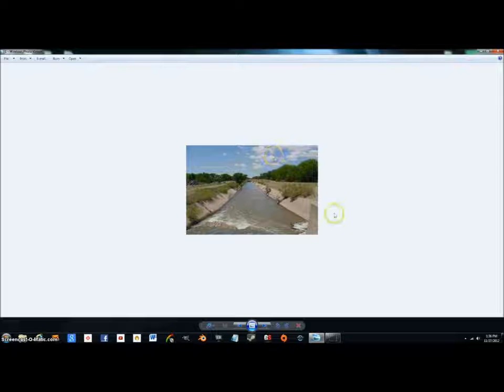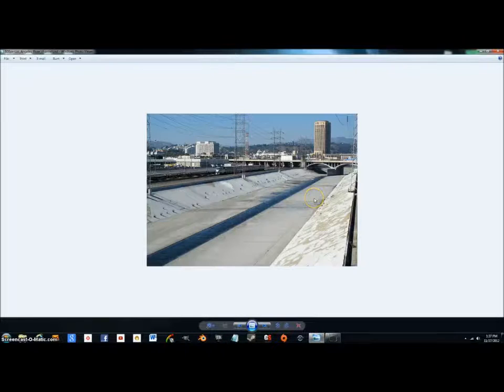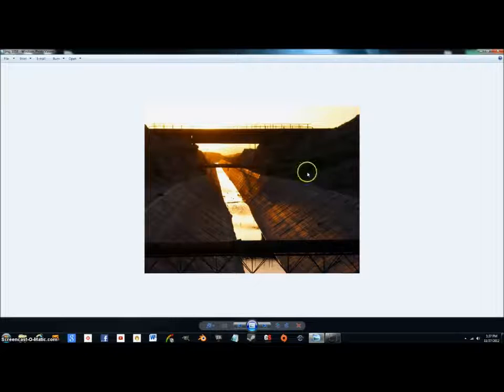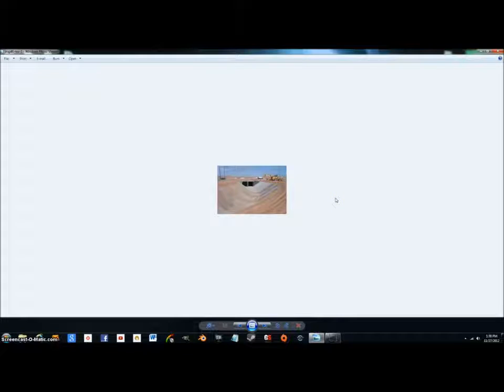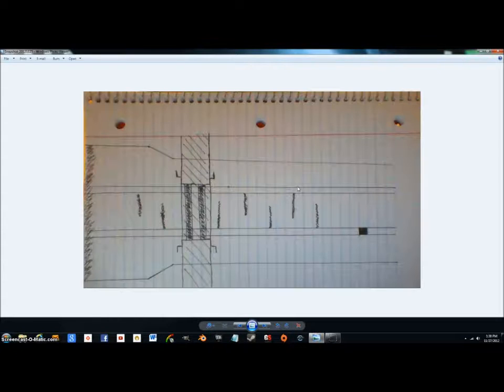UDK - How to Make a Level 1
In this series of UDK tutorials (Unreal Development Kit tutorials) I will show you how to make a full level from start to finish.

In this UDK tutorial video I will show you how to begin making a level properly and with the intent to finish the project.